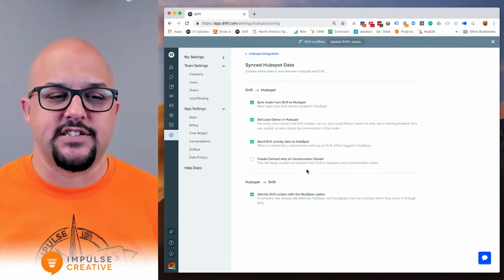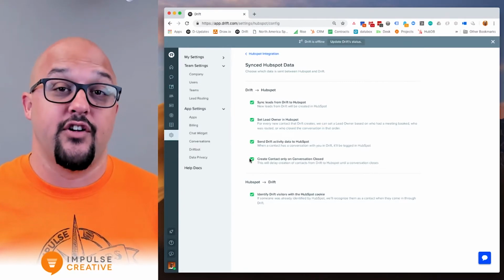How to Delay a Drift Contact Being Added to HubSpot until Conversation is Closed